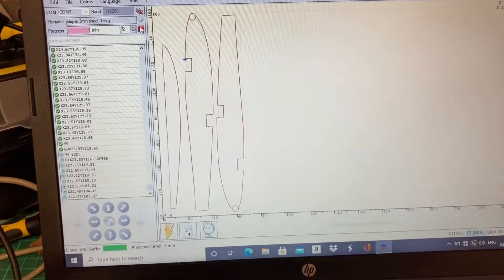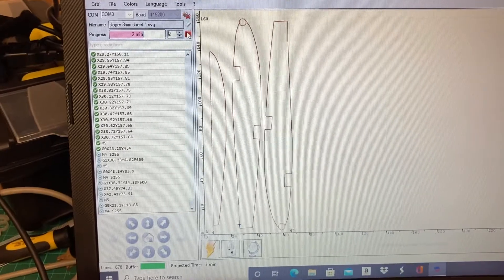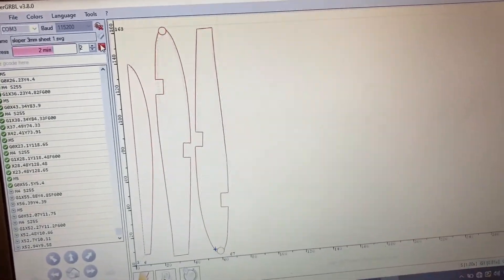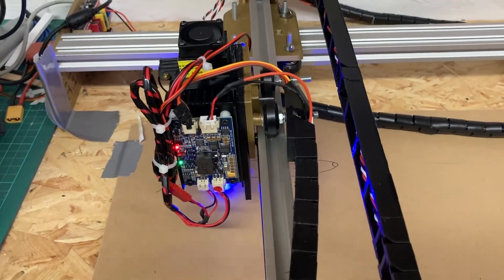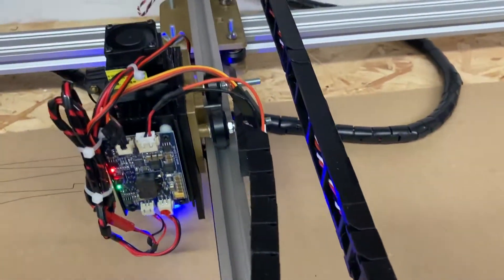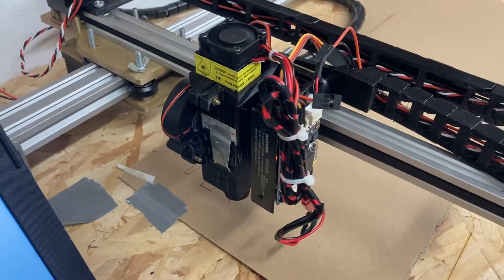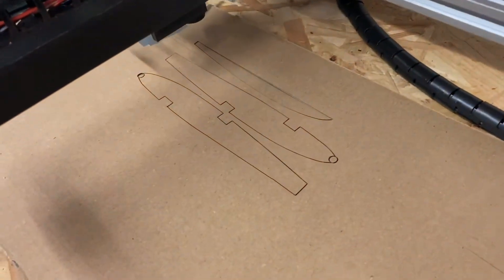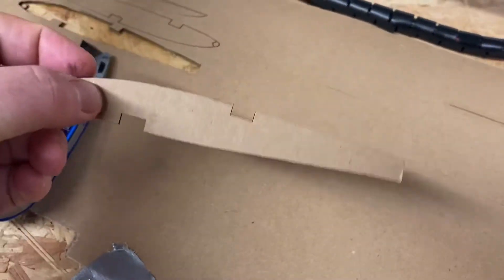Laser cut wing rib test. DIY laser cutter. Lasergrbl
First test of a pdf conversion to laser cut file. Used cardboard as I don’t have the balsa yet.